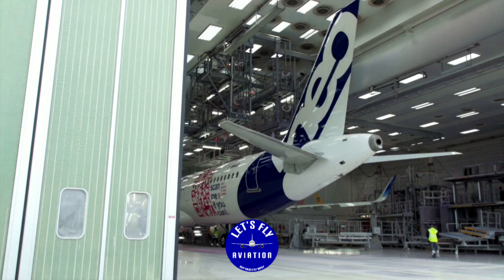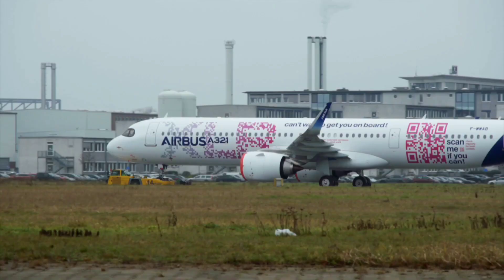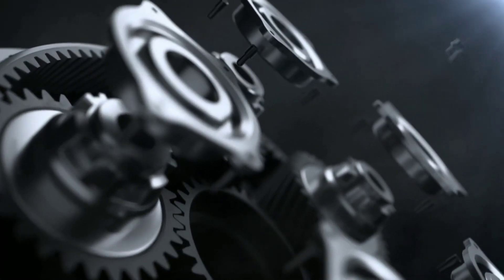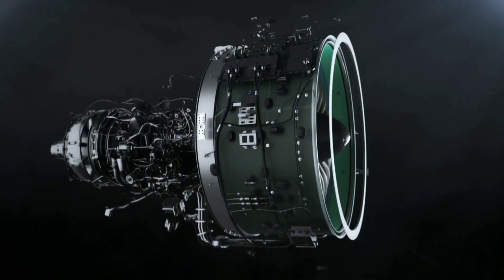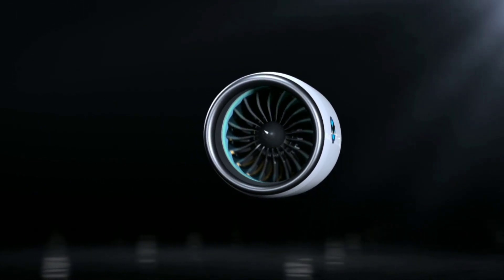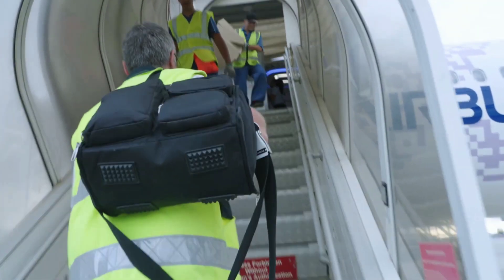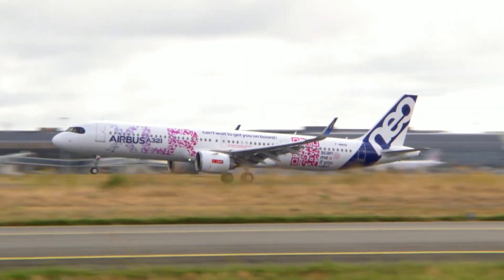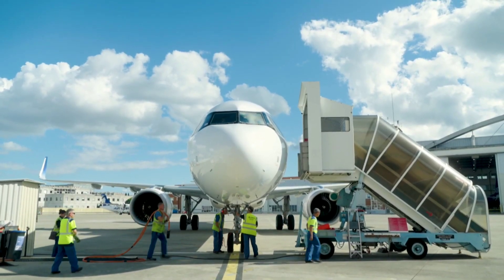Airbus A321XLR Engine Options